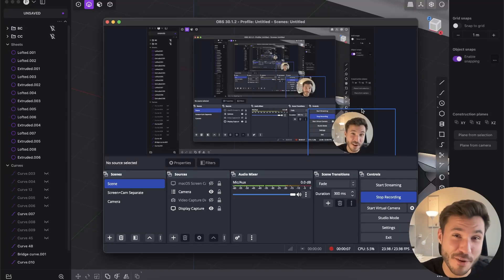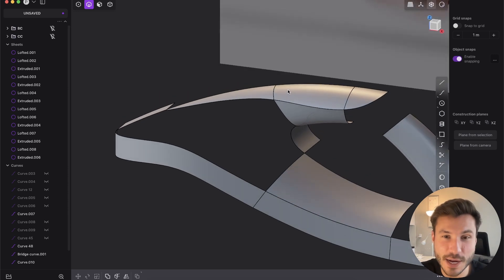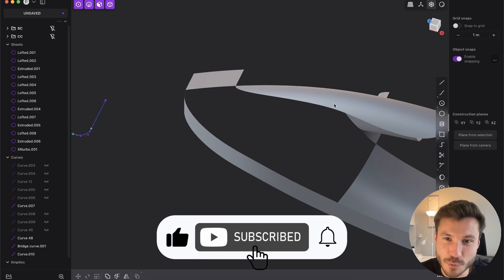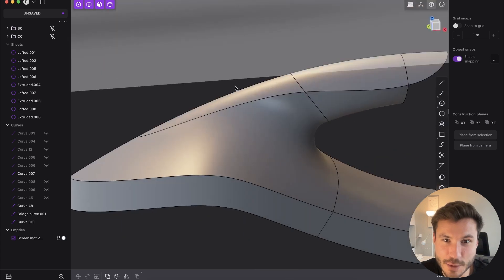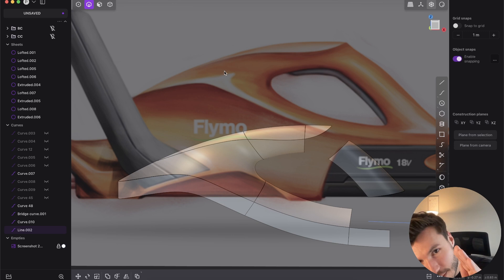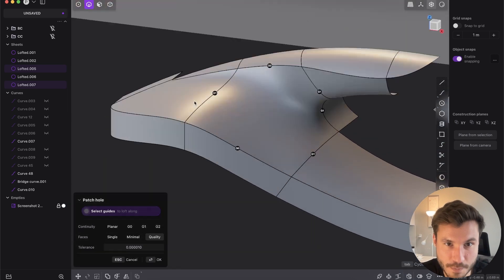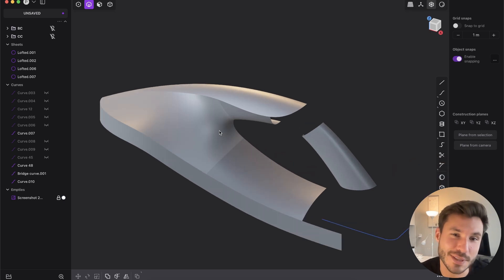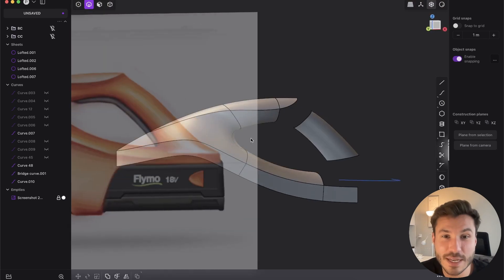xNURBS Continues to Blow My Mind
✅ Master 3D Surface  Modeling in Plasticity with these Premium Course

📚[PDF Download]
Surface Modeling Guide + Plasticity Shortcuts:

In this tutorial, I'm excited to demonstrate the powerful capabilities of xnurbs in Plasticity, especially in handling complex surface modeling tasks. I'll walk you through a practical example by working on a cordless hedge trimmer model. You'll learn how to utilize Xnurbs to seamlessly close intricate gaps and achieve smooth, clean reflections and lines, greatly simplifying the modeling process compared to traditional methods. This technique is not only efficient but also enhances the aesthetic and functional aspects of your designs.

▼ Useful Links ▼